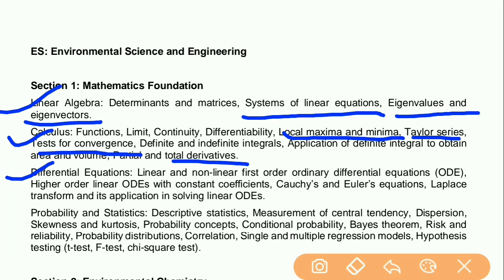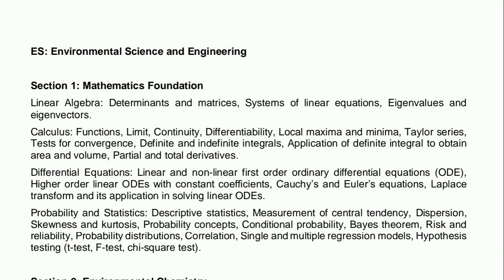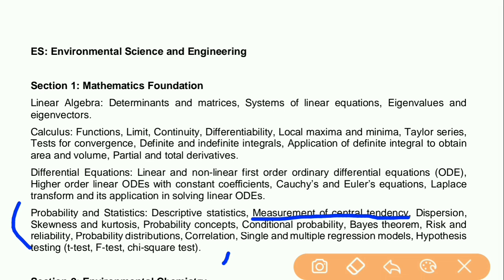GATE 2021 Unit -1 Mathematics Foundations# syllabus for upcoming lecture